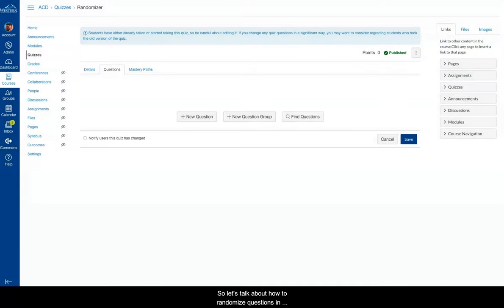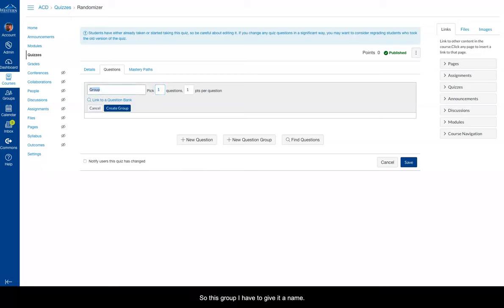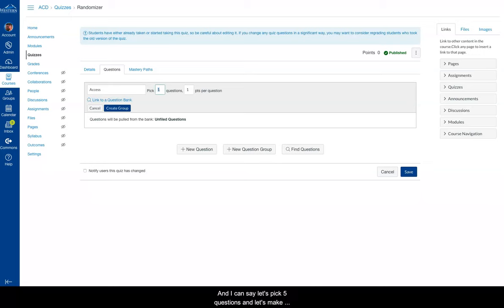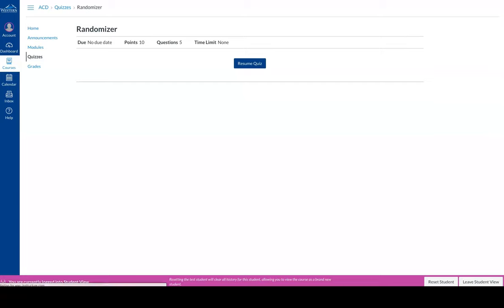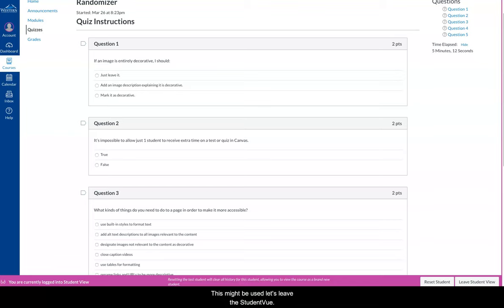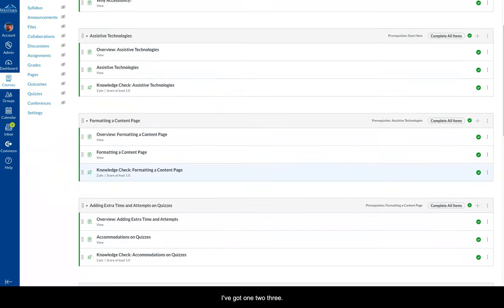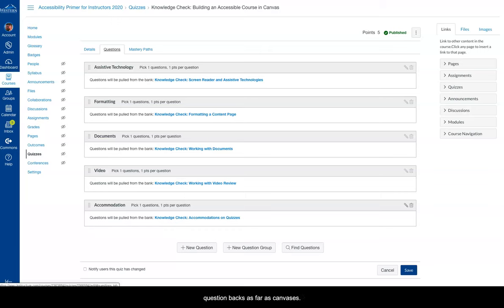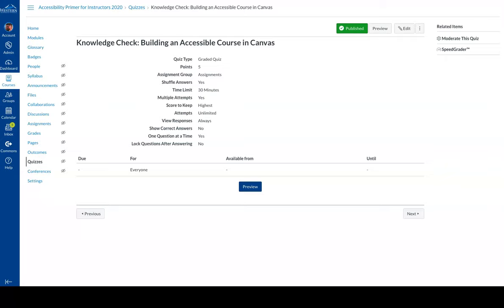Quizzes: Randomizing Questions Using Question Groups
Using question groups and question banks to randomize your Canvas assessments